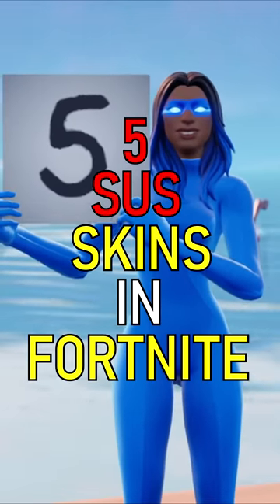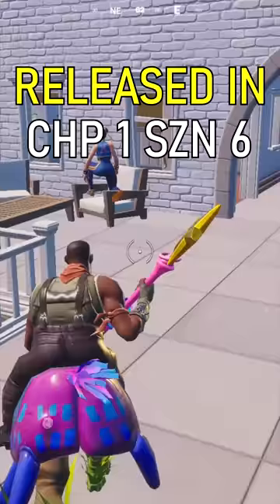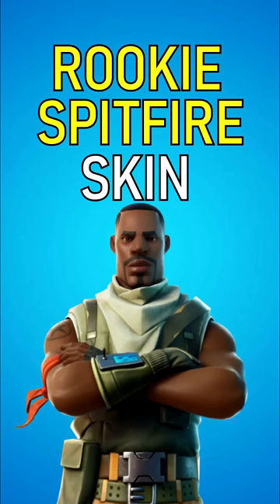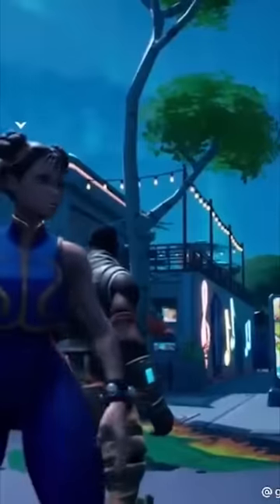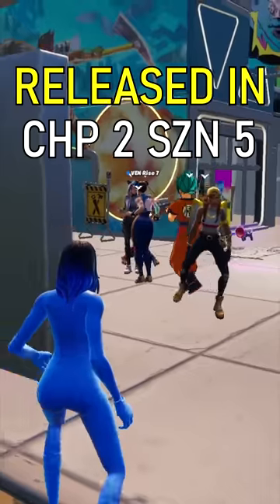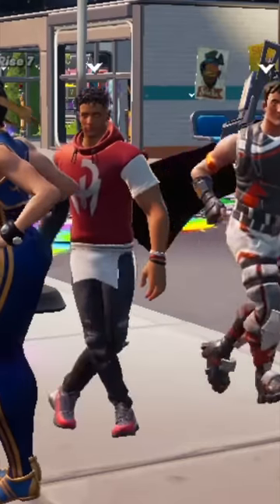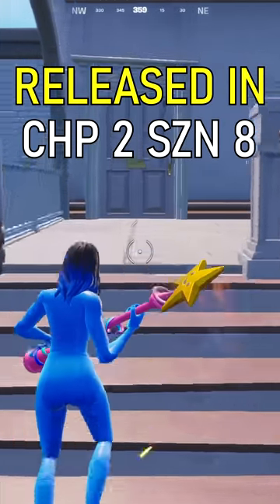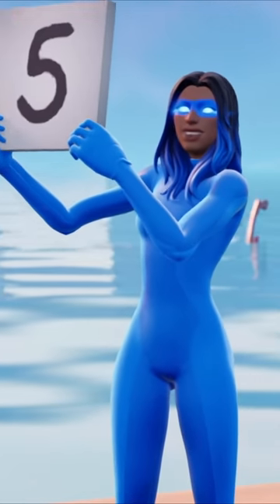SUS SKINS IN FORTNITE 😳